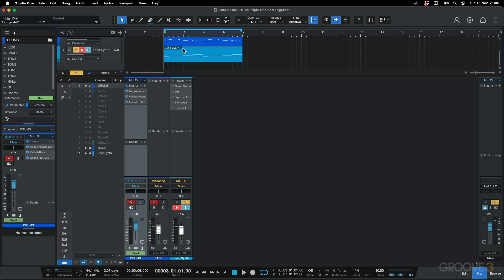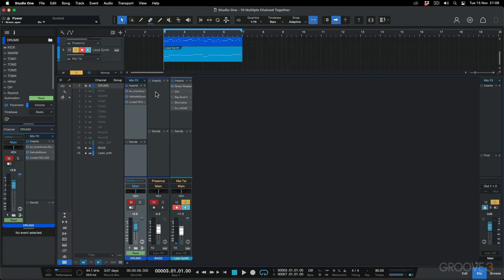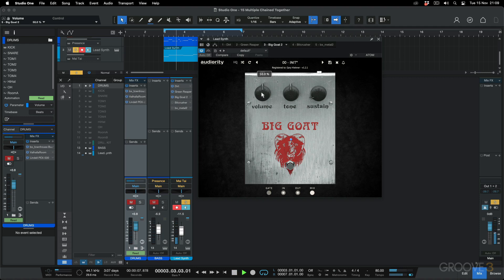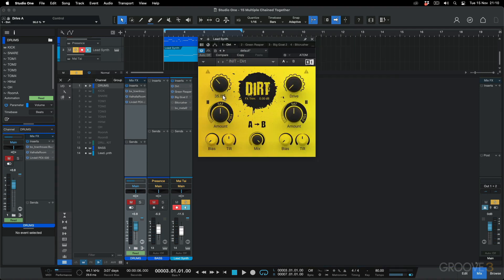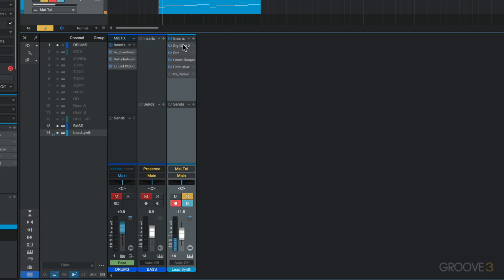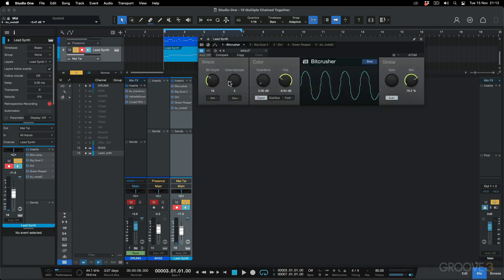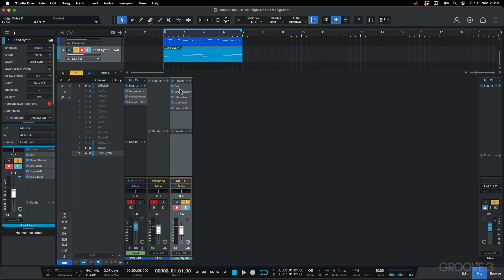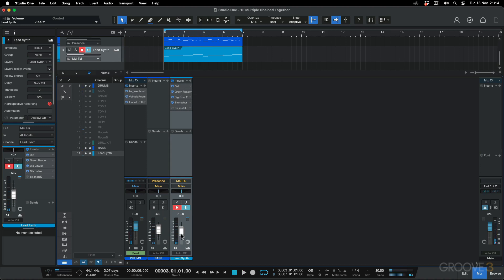Chaining Multiple Saturation Effects Together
Discover what happens when you chain multiple saturation and distortion effects together. Also learn how the chaining order can alter the tone with multiple saturation effects.

Tutorial taken from: Creative Ways to Use Saturation & Distortion Explained®